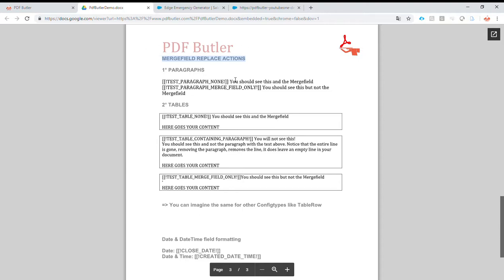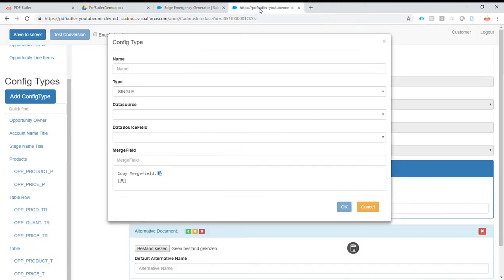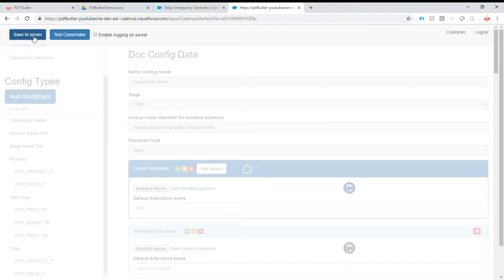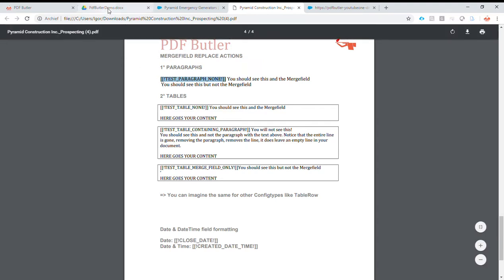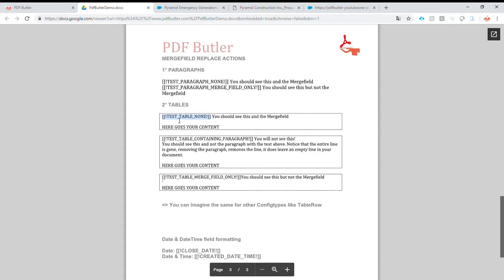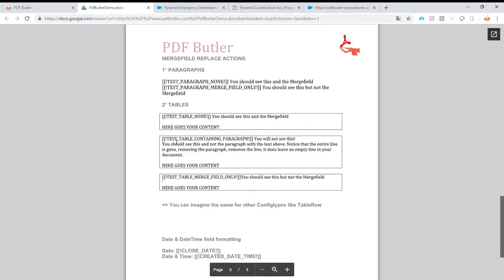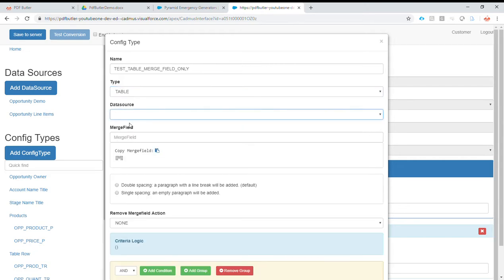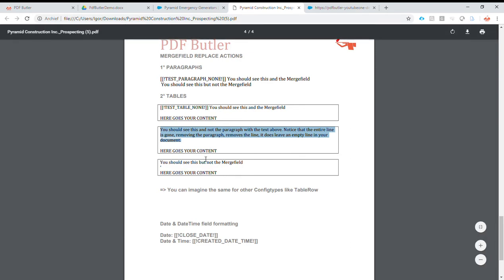MERGEFIELD REPLACE ACTIONS v1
If mergefields are only used to identify Paragraphs or Tables then you do not want them in your resulting document.